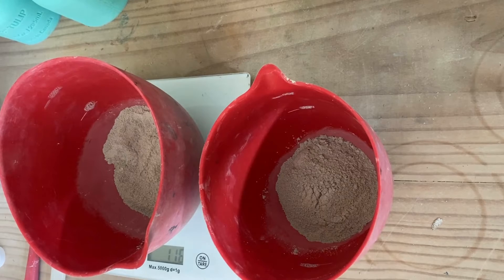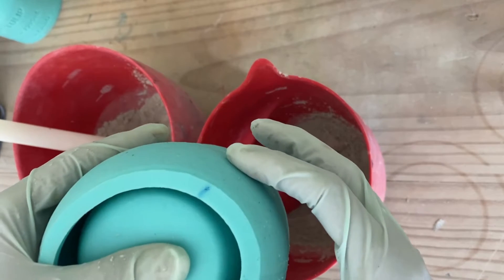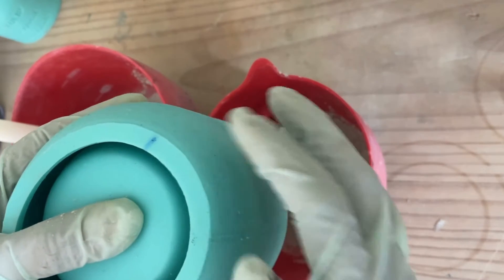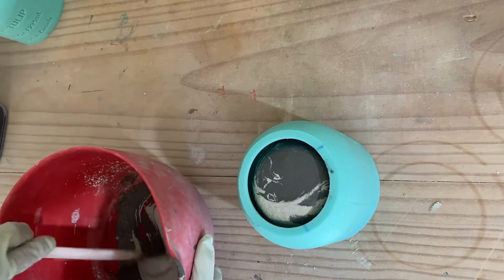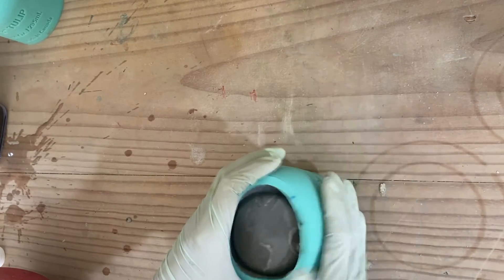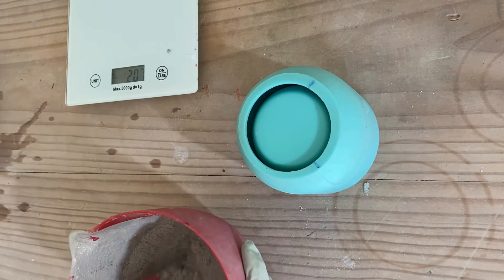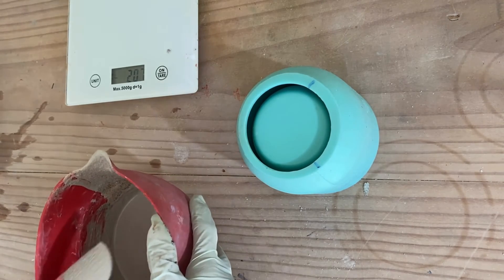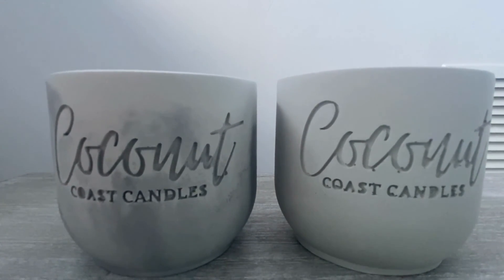Tips For Making A Concrete Jar With A Logo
This video will help show you how to avoid air bubbles in your logo when making customised concrete jars.